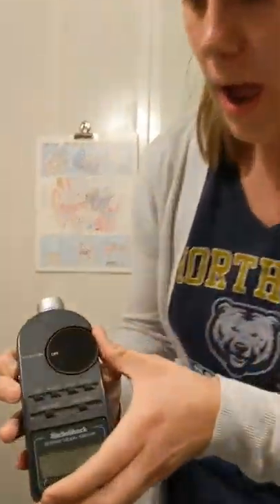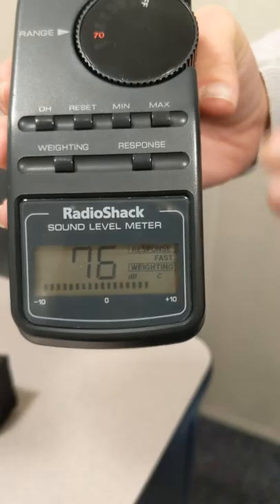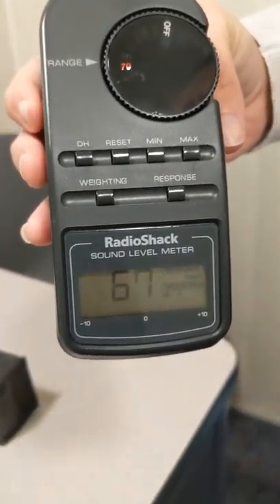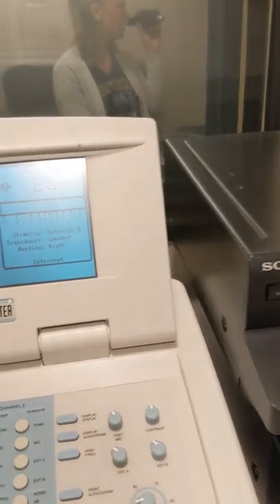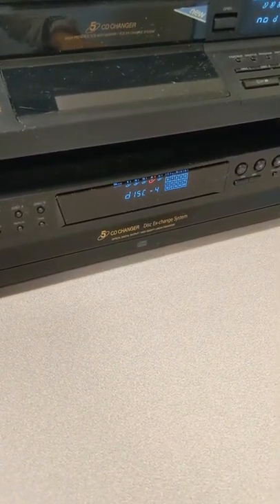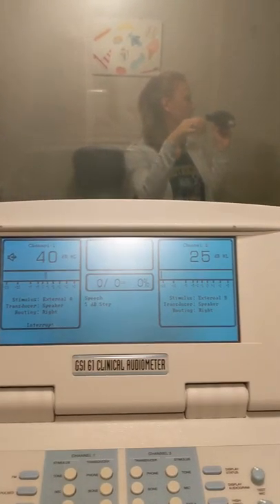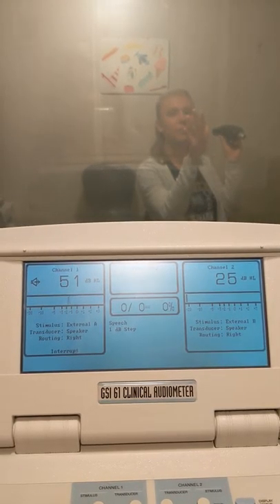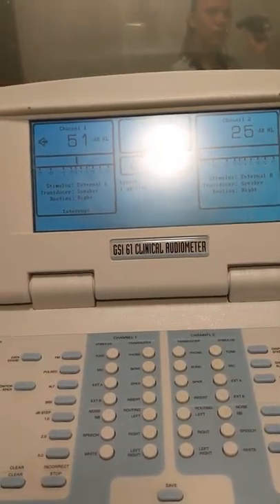Cochlear Implants: MSTB Testing Lab Video #2